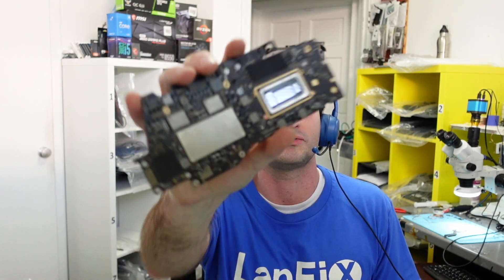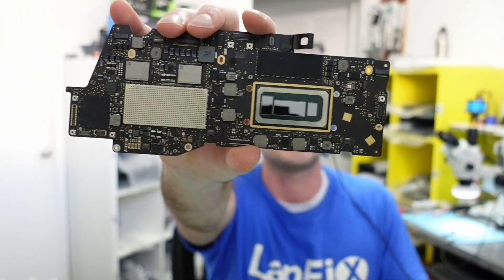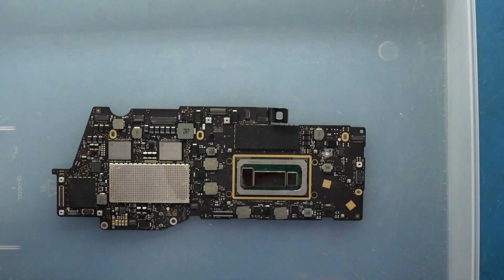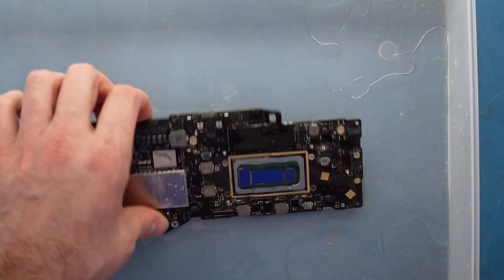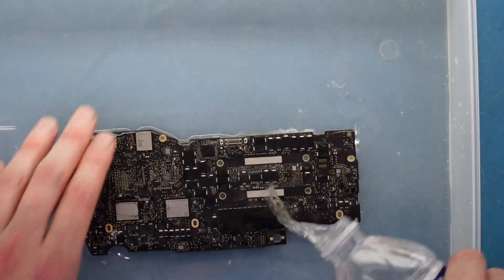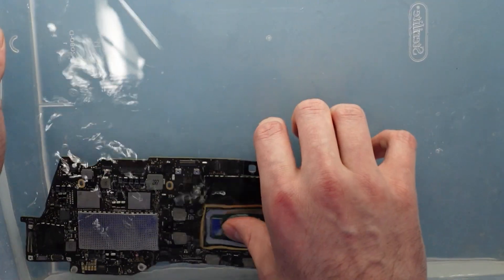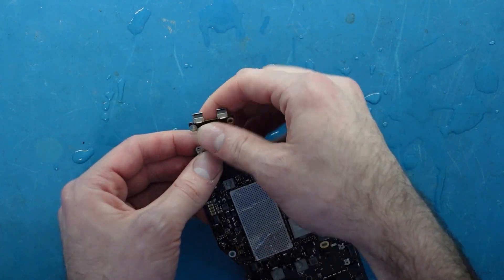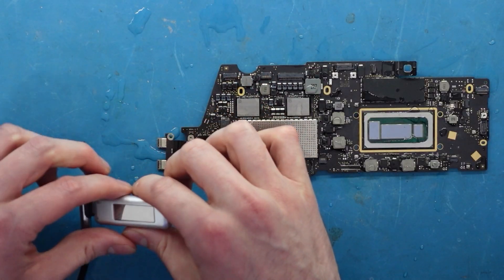Finally a Waterproof MacBook!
Hey everyone, today we are going to be showcasing a new macbook protoype product. a WATERPROOF MACBOOK!